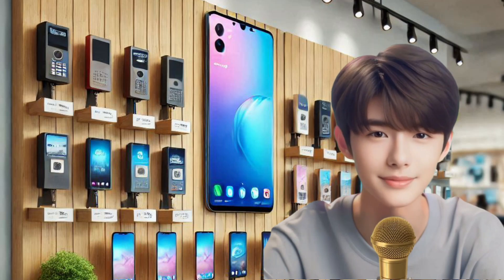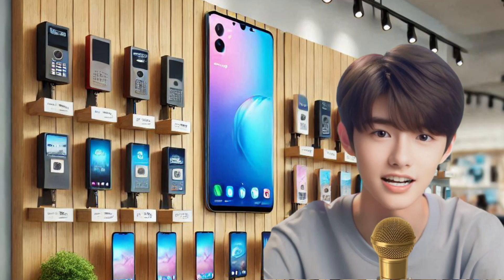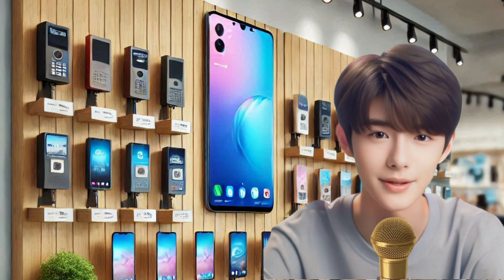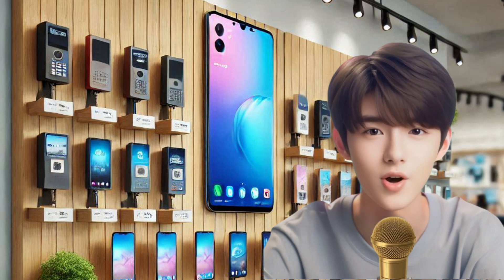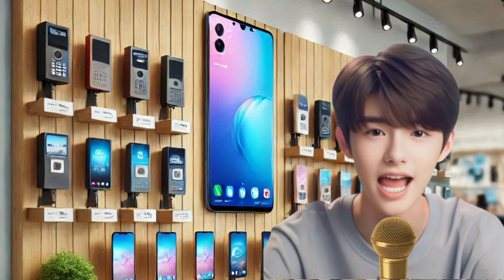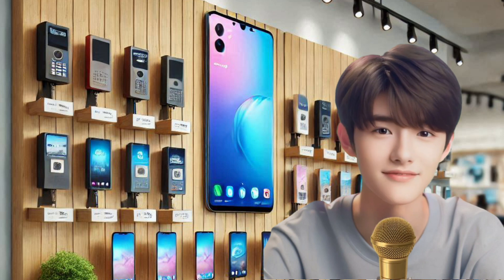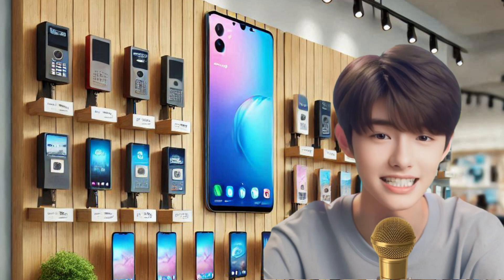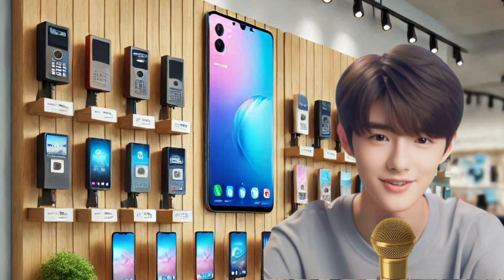Mobile Flashing Course | How to Flash Mobile Phone | Mobile Flashing Course Part 1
IMobile Flashing Course | How to Flash Mobile Phone | Mobile Flashing Course Part 1
n this video, we provide a complete guide to the Mobile Flashing Course, designed to help you gain expertise in mobile phone flashing and mobile phone unlocking. If you want to learn mobile flashing or explore the full process of unlocking mobile phones, this course is perfect for you.

Through this mobile flashing course, you will learn how to reinstall software on Android and iOS devices, fix damaged or locked phones, and use advanced flashing tools. This course is specifically designed for individuals looking to build a career in mobile phone repair.

What you will learn in this video:

What is mobile phone flashing?

The best methods for mobile phone unlocking

How to use flashing tools and software effectively

Simple techniques to repair mobile software

Basics of unlocking locked phones

This mobile flashing course will not only enhance your knowledge of mobile phone flashing but also provide practical experience, helping you become an expert in mobile phone unlocking. All methods demonstrated in this video are professional and completely reliable.

If you're interested in mobile flashing, mobile unlocking, or mobile phone software, don't miss this video!

After watching this video, you'll become a pro at mobile phone flashing!"